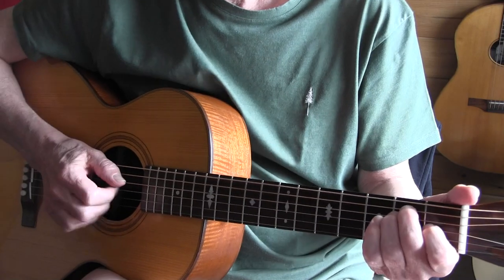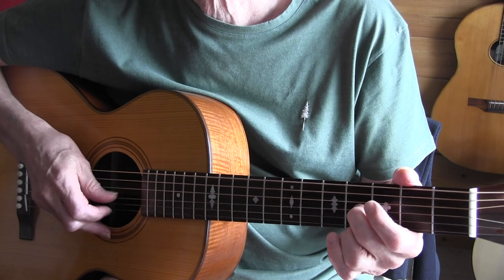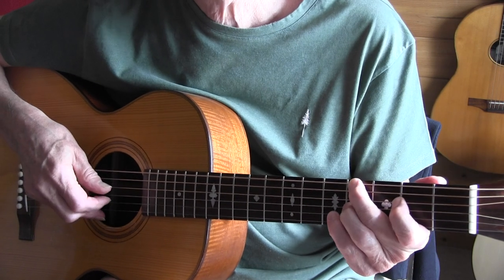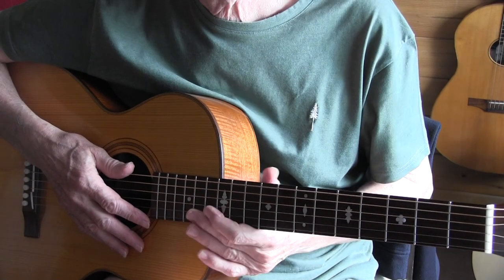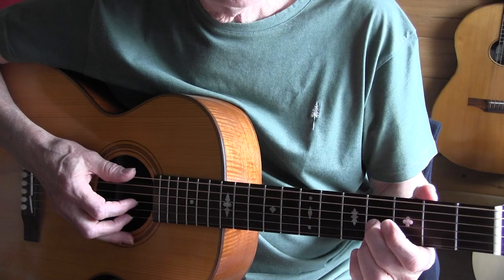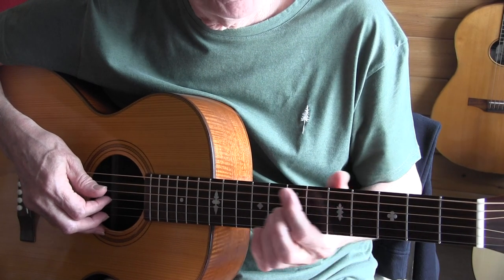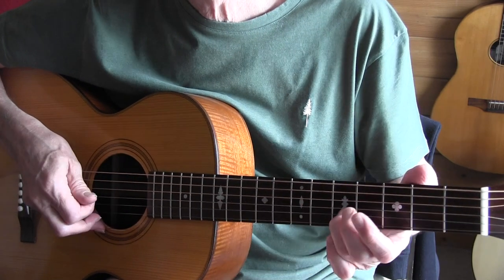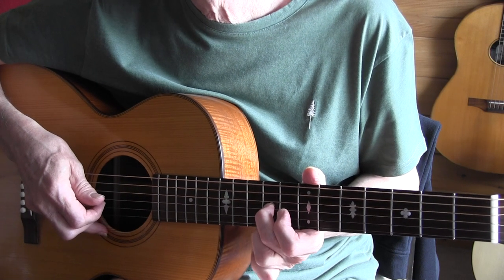"Four O' Clock Blues" Fingerpicking Lesson -TAB available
Standard tuning key of E
I'm playing a Grand Concert 000 made by Texan luthier David Newton
This song dates back to 1922, Johnny Dunn's Original Jazz Hounds
My playing is loosely based on Woody Mann's "Delta Mornings"